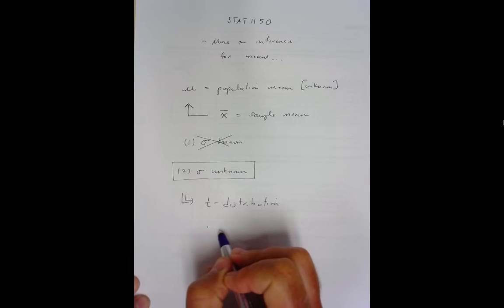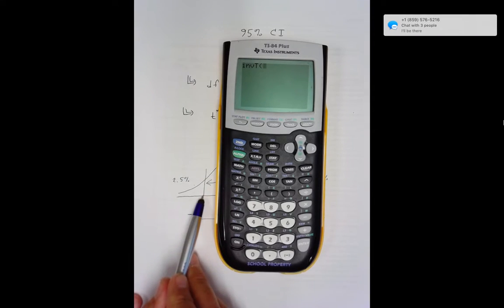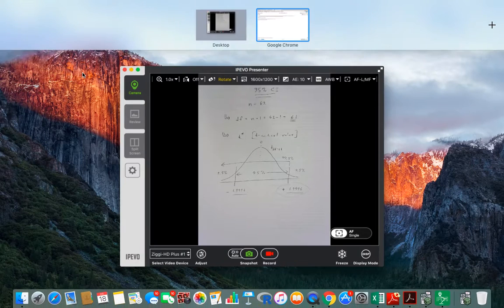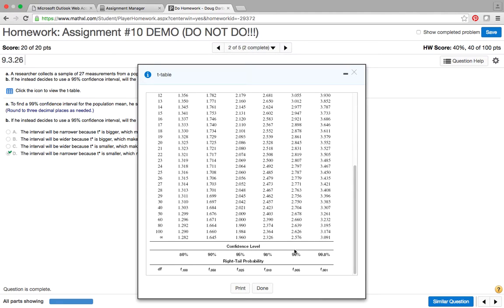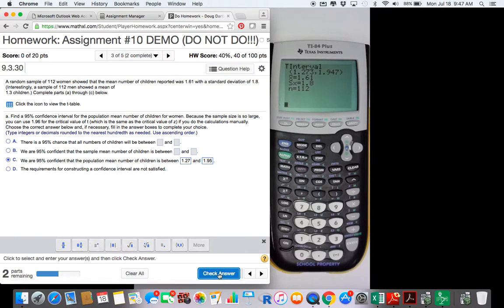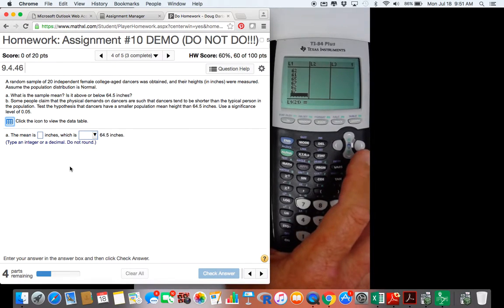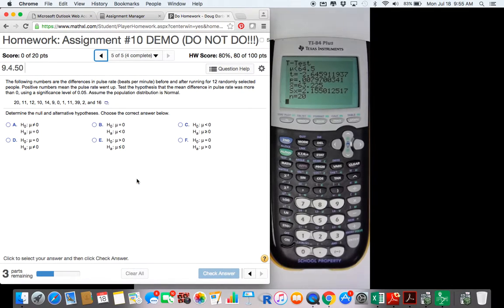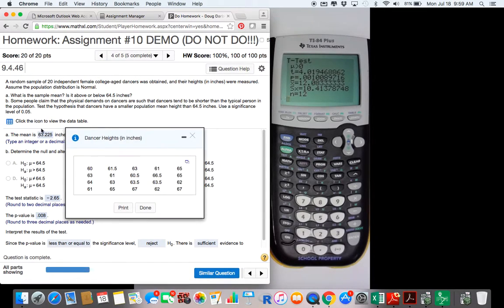Inference for means t dist